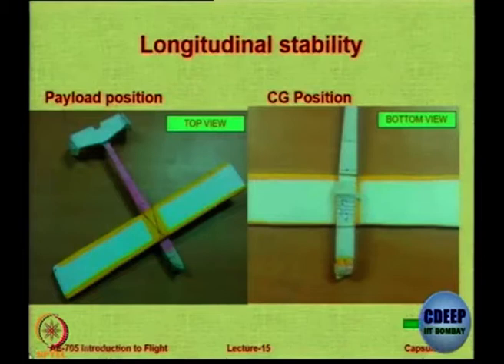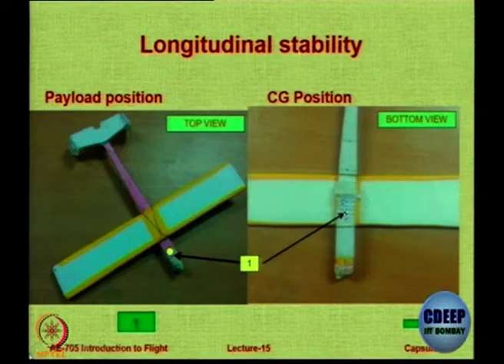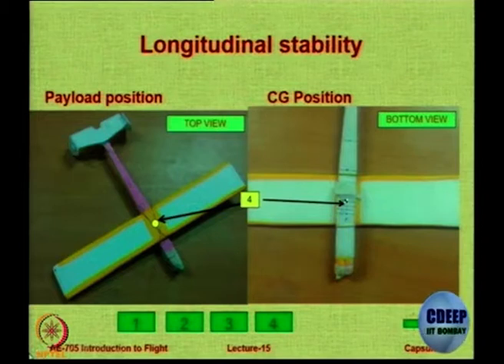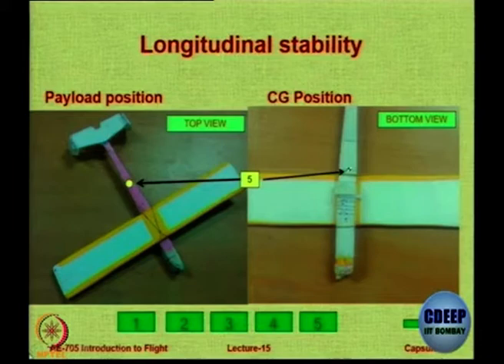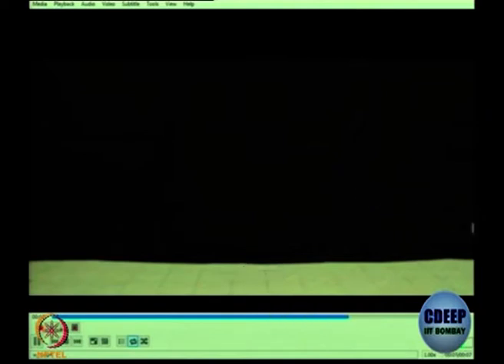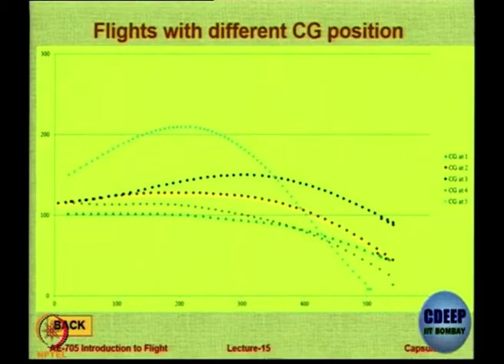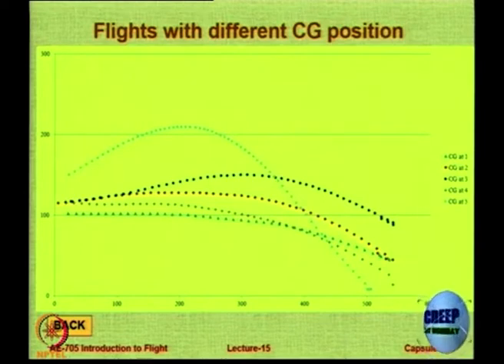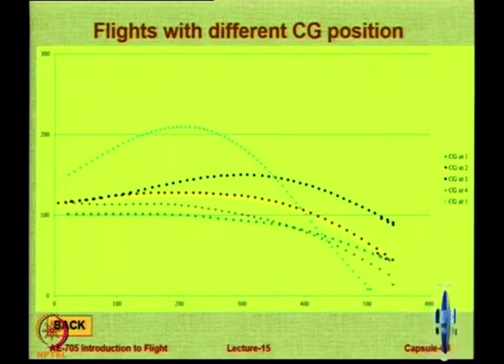Lec 52: Effect of Center of Gravity : A Practical Demonstration